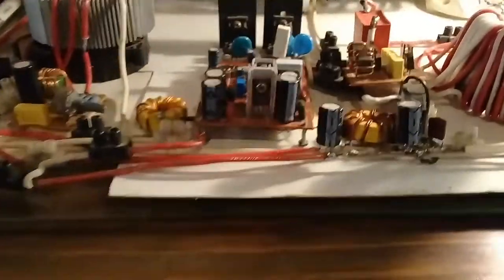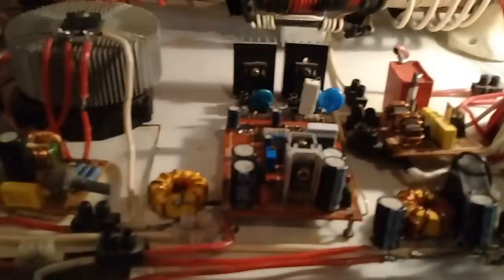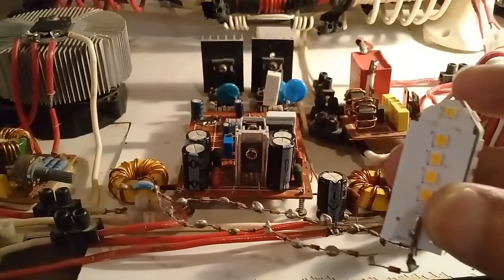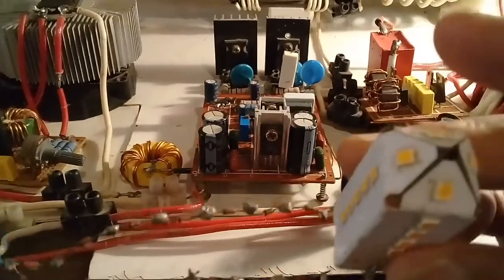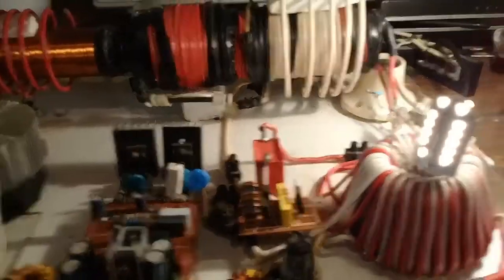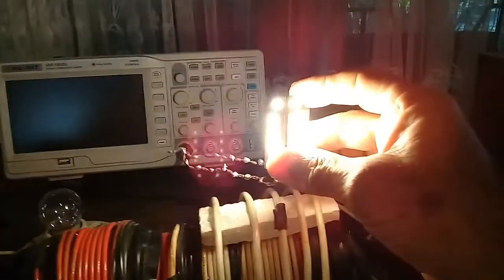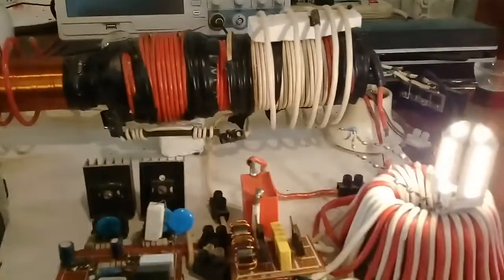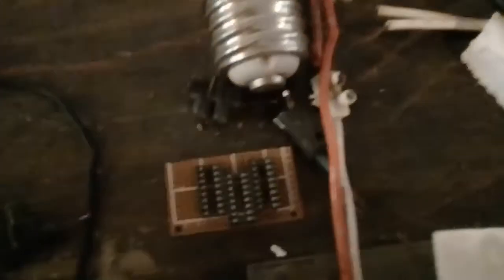Kacher diode loop tests.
Docs diode loop wirelessly running a gutted AC 8.5w bulb. Kacher circuit on 18V input.